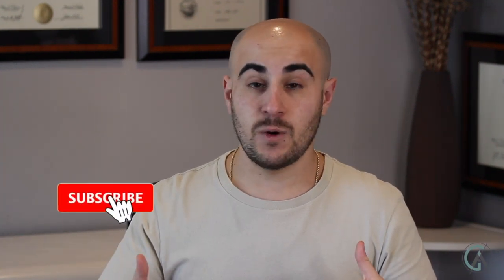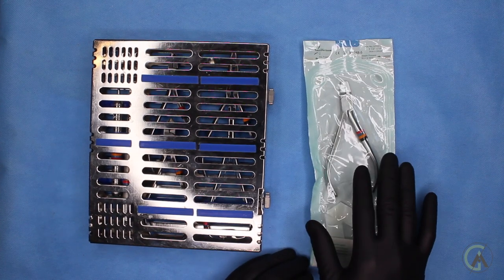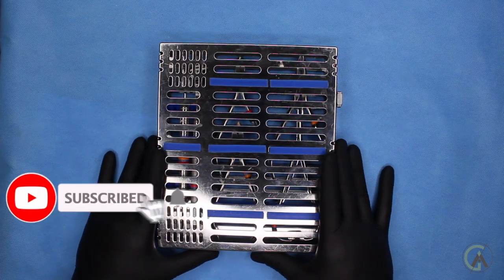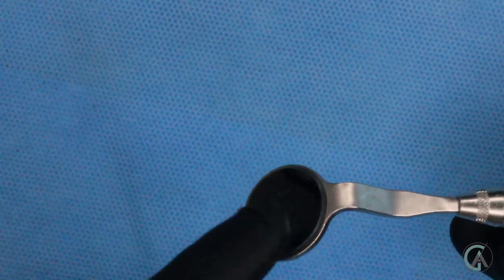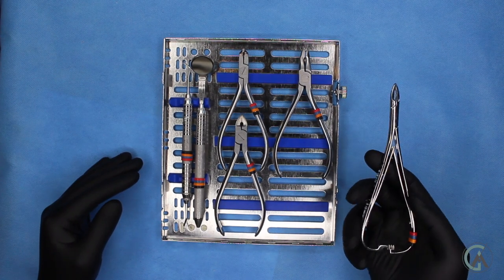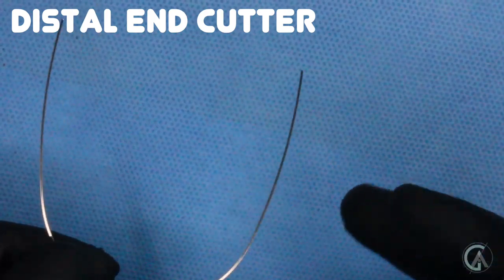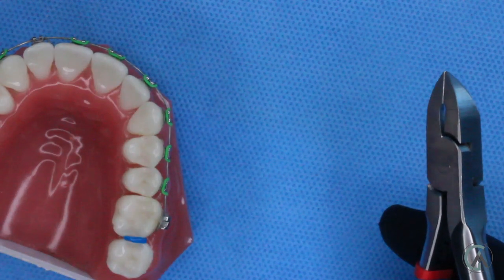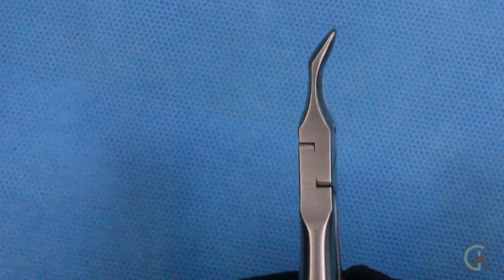Braces Tools / Orthodontia Instruments Explained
Dental Braces Instruments Explained used in Orthodontia

In this video we will be reviewing the following questions "what are the instruments my orthodontists uses?” “what are the purposes?” “what are the names of braces tools?” and more…

Which WaterPik is best for you? -

RESOURCES

⏳Interested in how I'm able to get those macro shots.

Canon T6 (Camera Body)
Canon 60mm (Macro Lens)
Canon 10-18mm (Wide Angle)
Rode Shotgun Microphone
Ring Light
Umbrella Lights